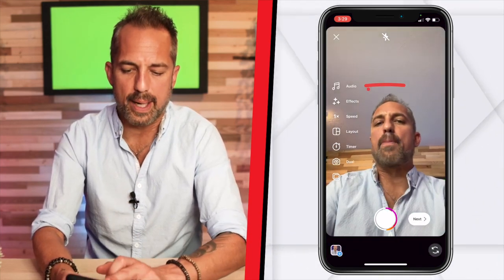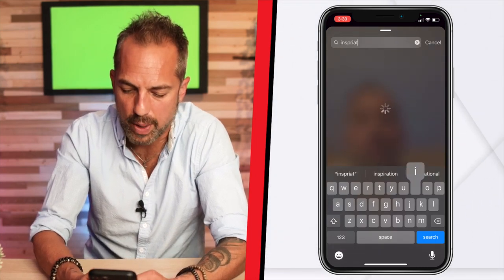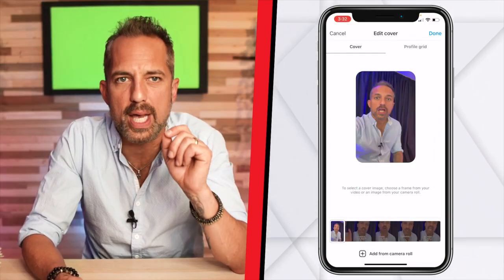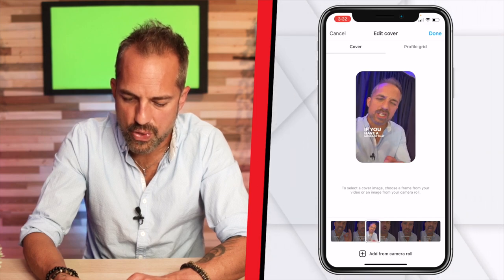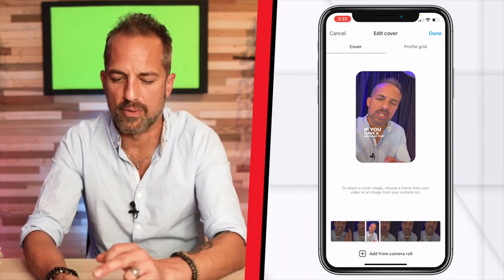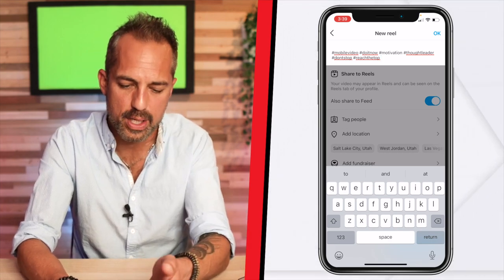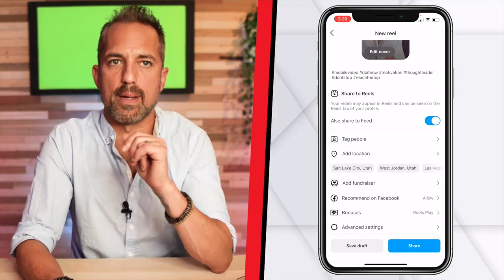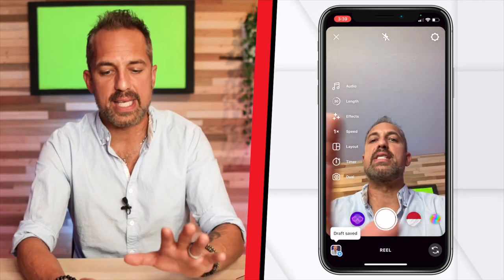How to Make Instagram Reels for Business (2024 Selfie Reels Tutorial)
Instagram reels is a POWERFUL tool to spread your message and generate leads for your business; however, I've seen may high powered entrepreneurs FAIL when it comes to uploading their instagram reels in such a way that maximizes their videos success. Today i'm going to show you step-by-step, how to upload an instagram reel in a way that optimizes  it for your success!

0:00 Introduction
0:30 Recording Your IG Reel
2:00 Uploading To Instagram
2:25 IMPORTANT Step
4:08 Adding The RIGHT Music
5:40 Don't MISS This Opportunity (thumbnail)
7:00 The RIGHT and WRONG Way to do Captions
9:15 ALWAYS Add this to  your Reel
10:25 Hashtags?

🔥 Restream Live Video & Recording Studio
Start multi-broadcasting today or record your video podcast, add overlays, music and more with a FREE ACCOUNT 😎

🔥 Tubebuddy Plugin & SEO Tools
Rank your videos faster with Tubebuddy. Split test thumbnails, titles, get insider data and more with Tubebuddy 😎

🔥 Outsource Your Video Editing
You don't need to waste time editing your own videos. Video Husky is affordable & easy to work with for your talking head videos